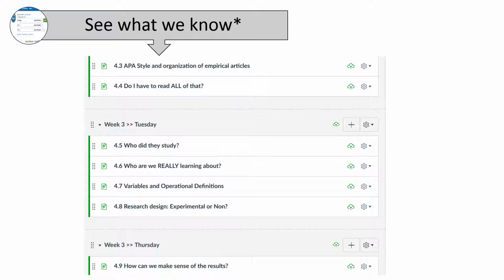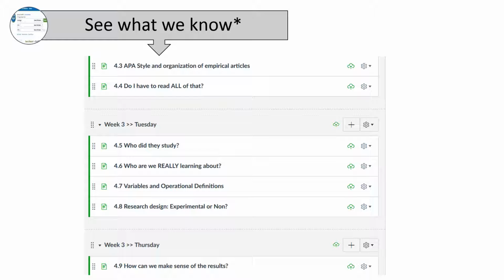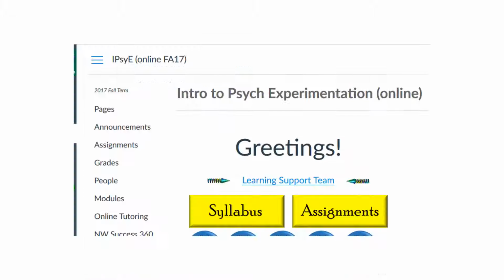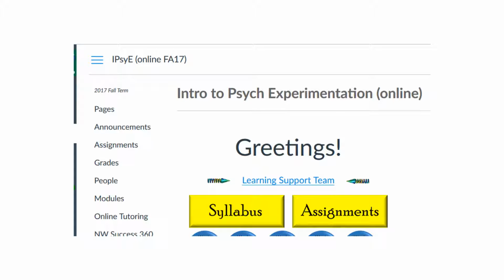Week 2 check in